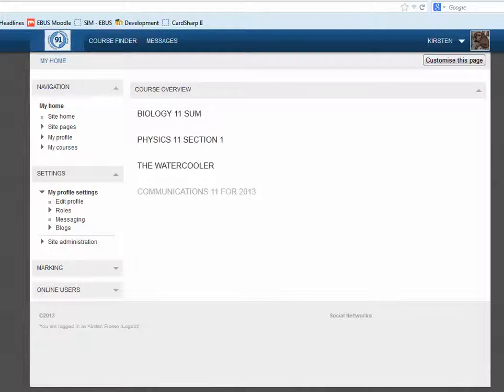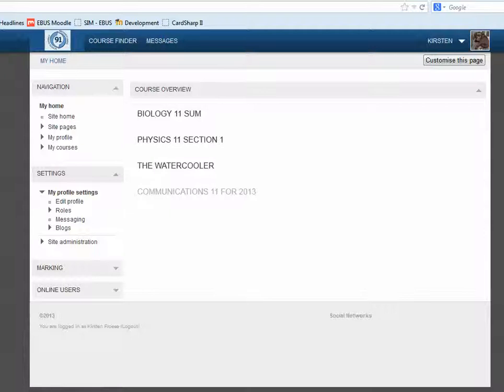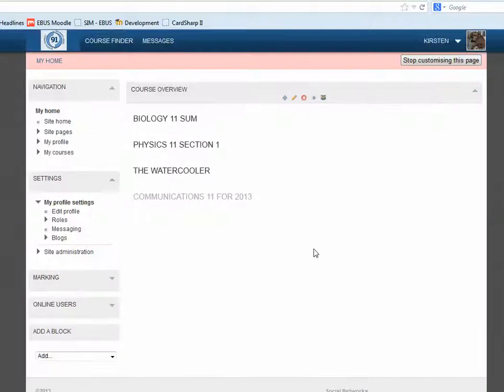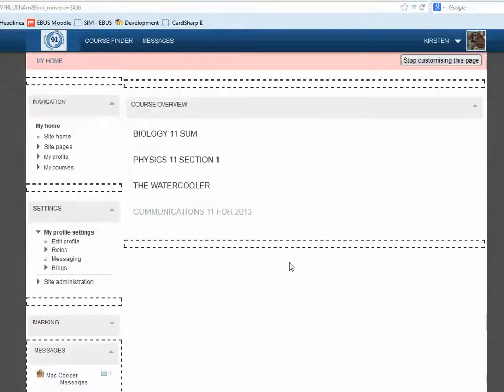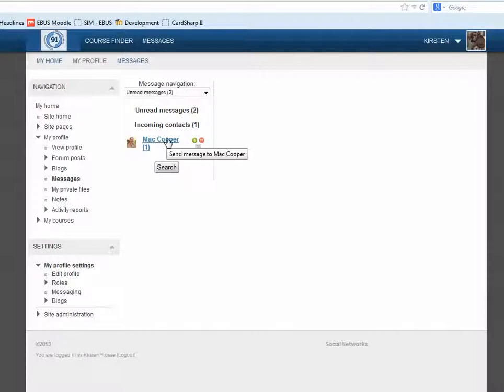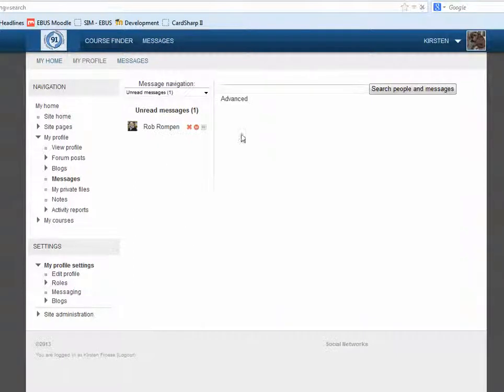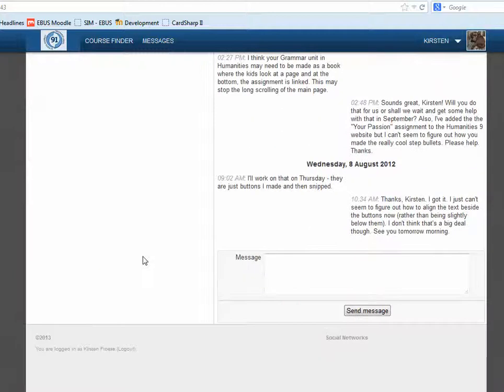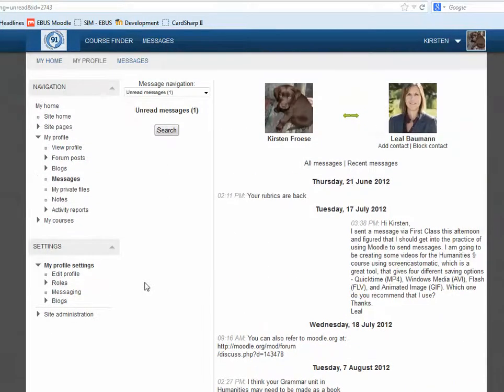Messaging in Moodle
How to message at EBUS